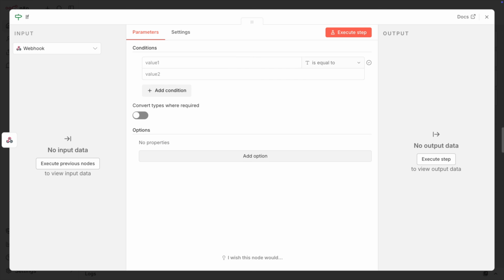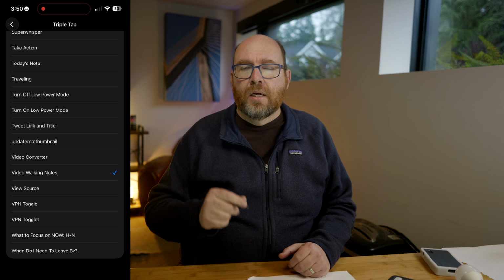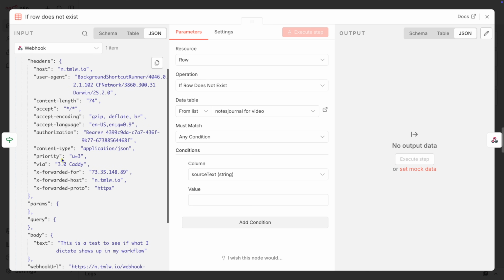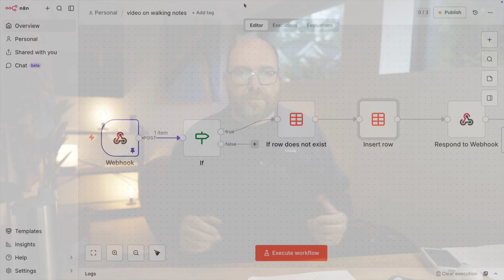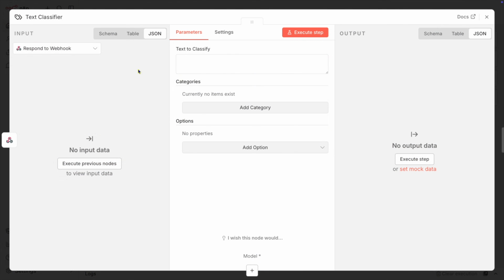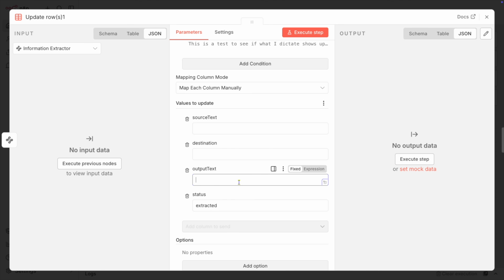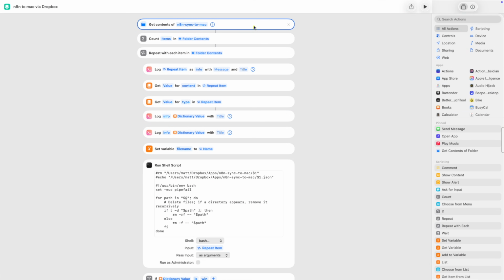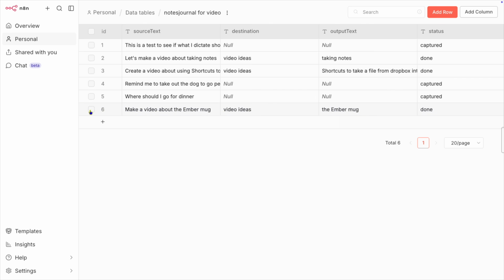I Now Remember Every Idea on my Walks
Never lose another brilliant idea while walking your dog!

 🐕 This complete hands-free capture system turns voice notes into organized content with one simple trigger - no more fumbling with apps or forgetting those perfect video hooks.

This is the third video in a series on building a complete hands-free capture system and the first where we get into the details of actually building it.

🎯 In this video, you'll learn:

- Build a secure N8N webhook with proper authentication and error handling
- Create iPhone shortcuts with triple-tap triggers for instant voice capture
- Implement AI-powered text classification and extraction using Ollama Cloud
- Set up bulletproof idempotency to prevent duplicate entries
- Design a write-ahead journal system for reliable data capture
- Route voice notes automatically to Obsidian, tasks, calendar, or other systems
- Handle mobile network drops and retry scenarios gracefully

⏱️ Timestamps:

[00:00] - The problem: losing ideas in the worst ways
[01:31] - Building the secure N8N webhook foundation
[02:29] - Creating the iPhone shortcut with voice capture
[04:27] - Setting up the audit journal and idempotency
[06:22] - AI classification with narrow, reliable prompts
[09:01] - Text extraction and structured output
[10:00] - Implementing the Obsidian integration
[11:15] - Dropbox sync and Mac shortcuts automation
[12:04] - Testing, tuning, and troubleshooting
[14:01] - The new normal: secure, durable, searchable capture

Ready to build your own hands-free idea capture system? This isn't just another automation - it's a complete, production-ready workflow with security, reliability, and AI routing built in from day one.

What's your one-move trigger for capturing ideas? Drop it in the comments - I'm always looking for better approaches!